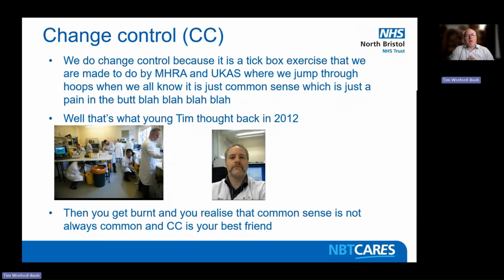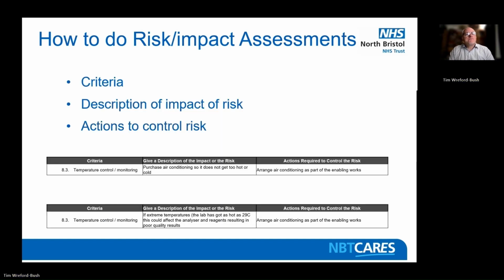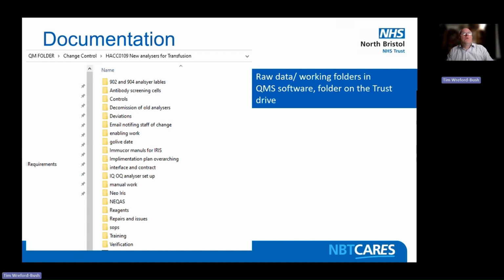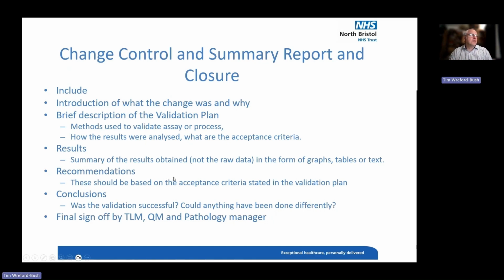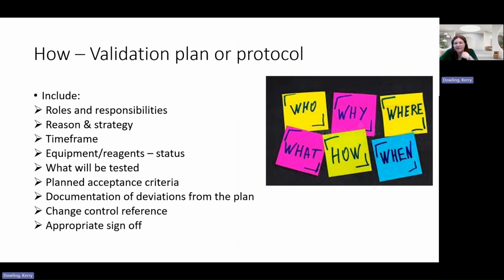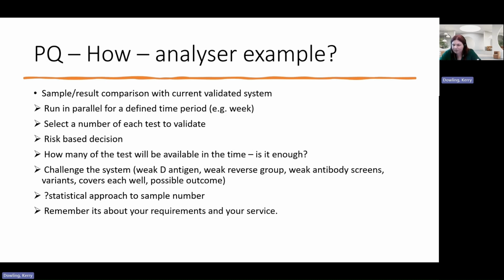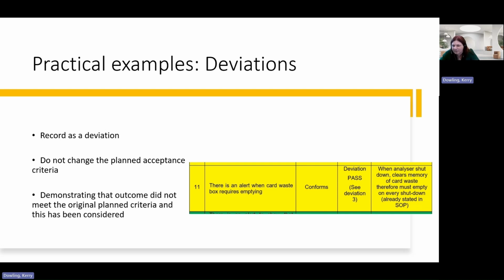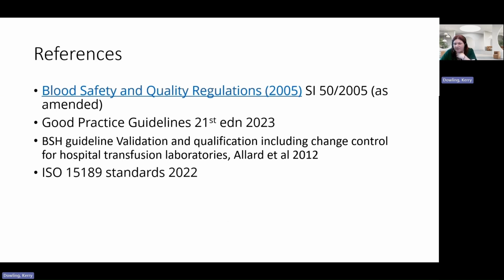Change Control & Validation Webinar - National Transfusion Laboratory Managers (NTLM)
Discussion about change control and validation and why they are so important.